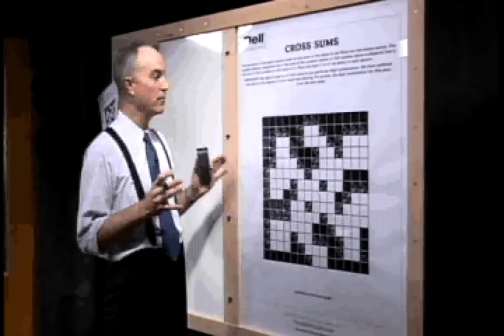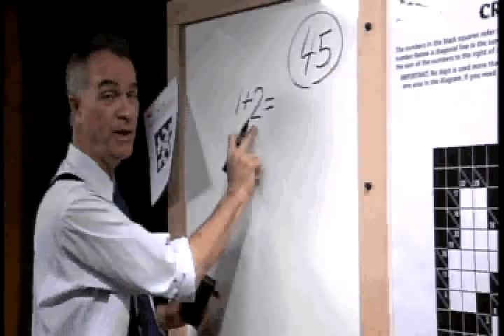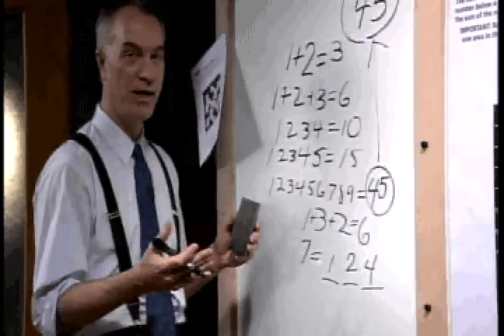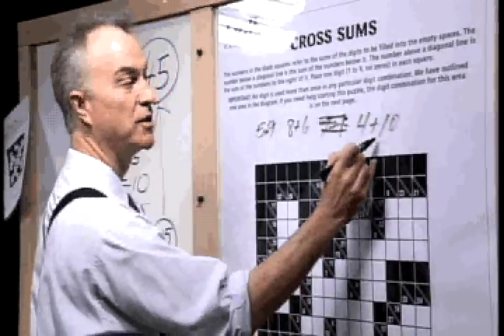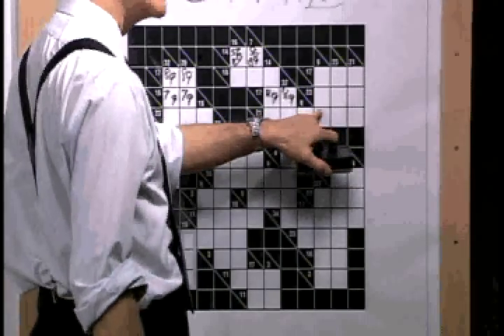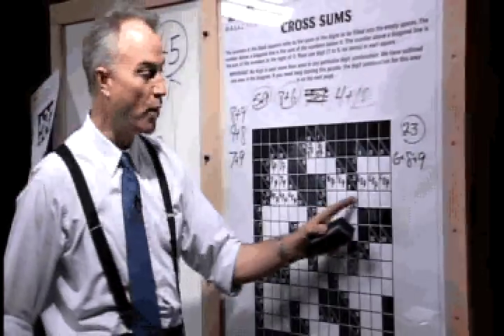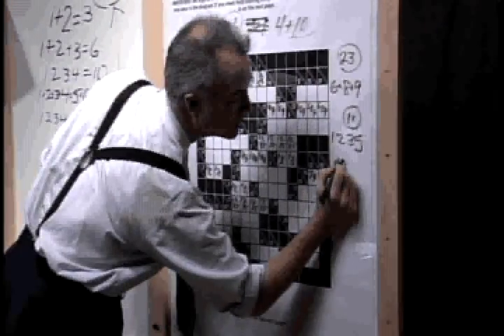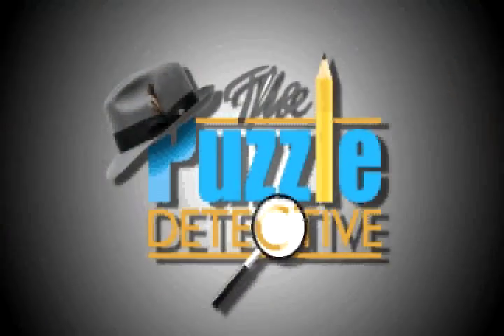RETRO Video! 2013 TV Segment: "Cross Sums" - Part 1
This is from the third of six shows which aired on cable-access WCOX-9 in Roanoke, Virginia.
Segment 2:  Instructions and tips for solving of this episode's puzzle: "Cross Sums".  Go to ThePuzzleDetective.com to download the FREE .pdf of the puzzles featured on the show.